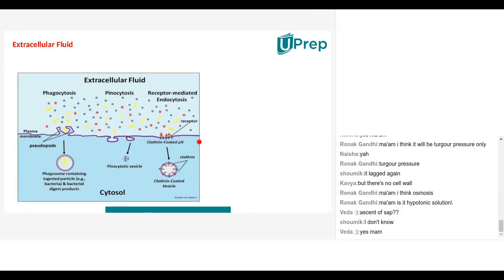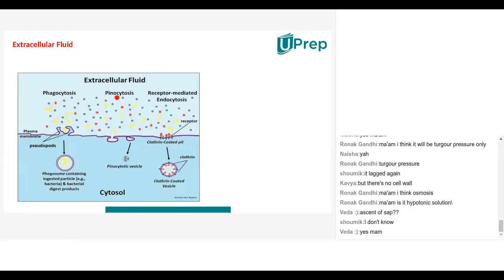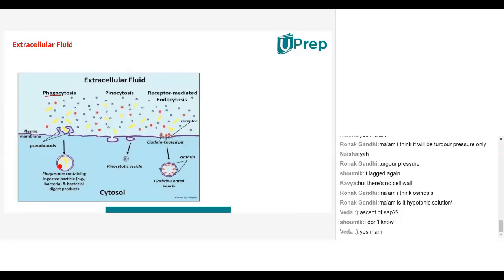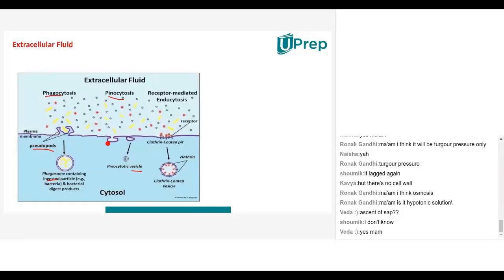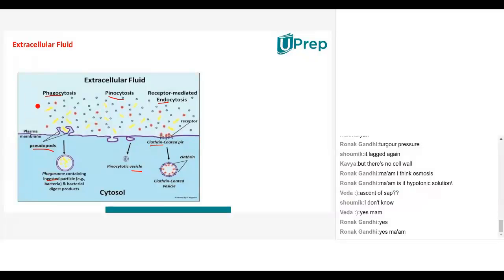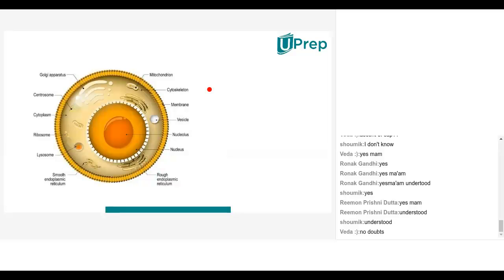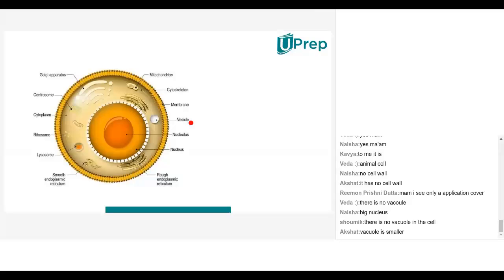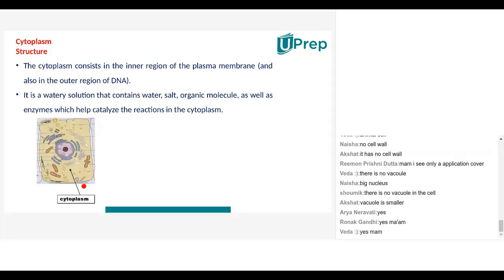Entry of substances inside cell | Cell structure & function | Biology | Class 8 | UPrep | NEET/NTSE